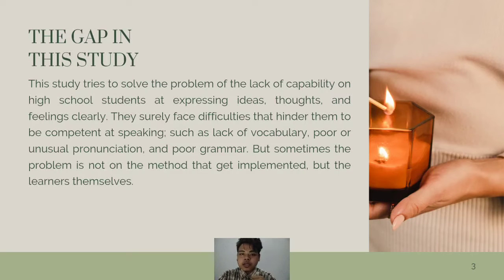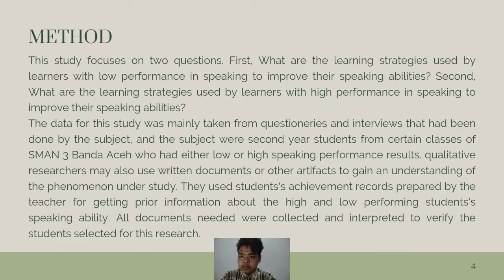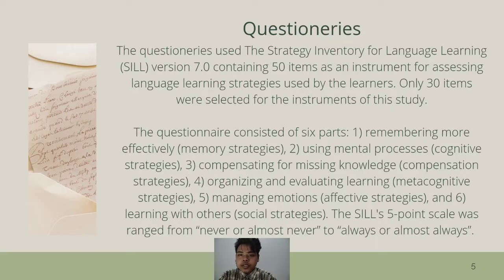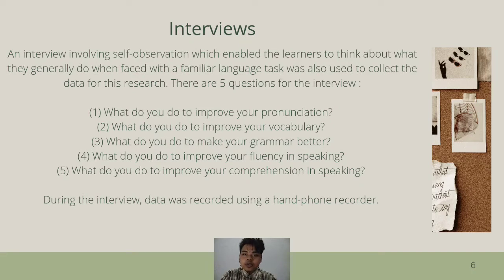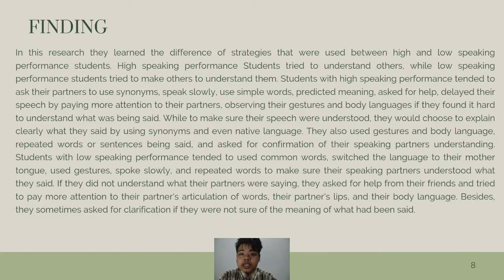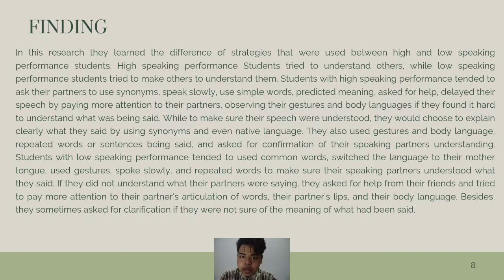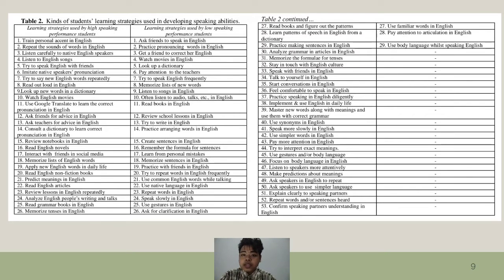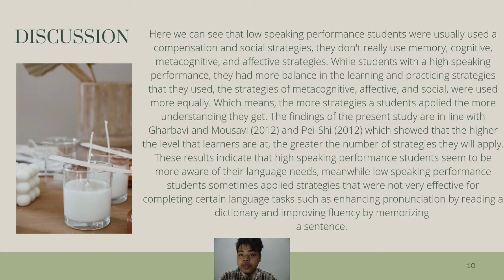Journal Article Video Presentation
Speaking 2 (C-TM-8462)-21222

Lecturer : Dewianti Khazanah, S.S., M.Hum

Student : Janatra Ramadhan Artha Siregar (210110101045)